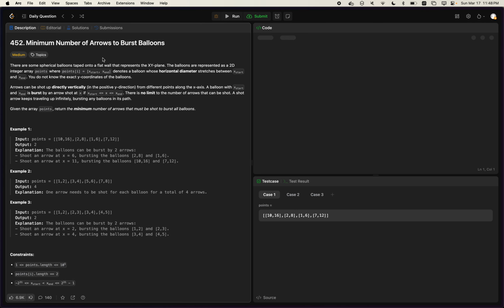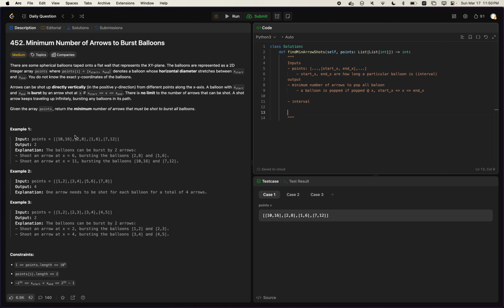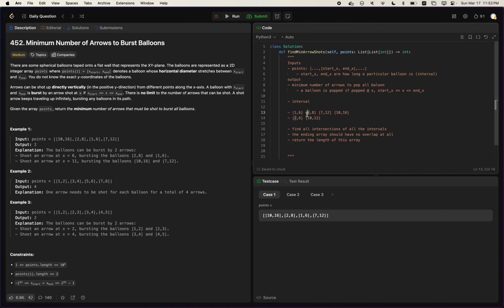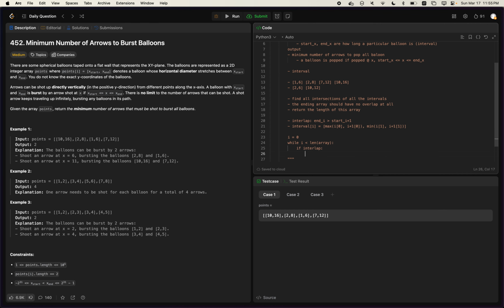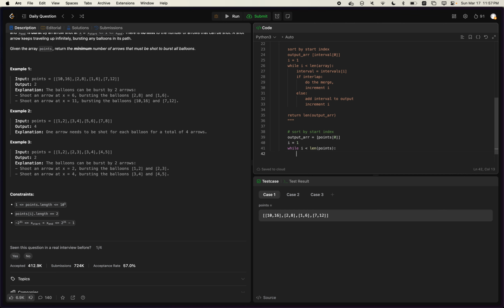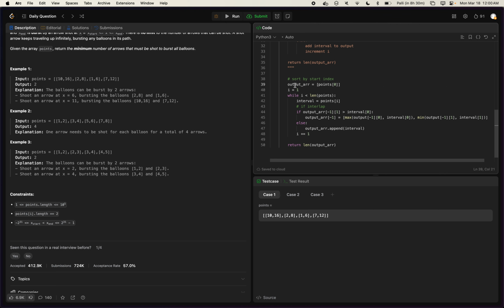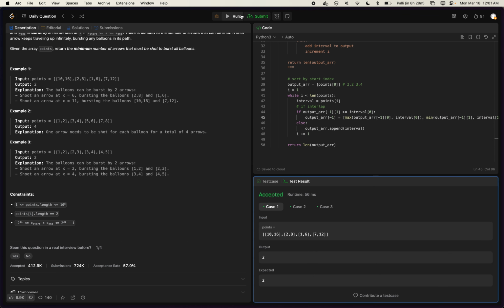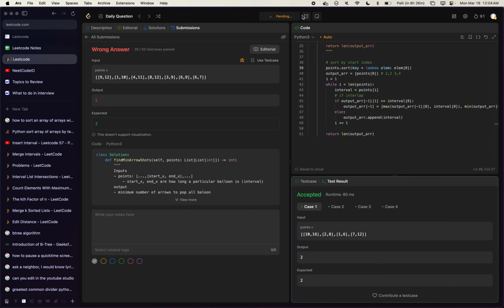452 Minimum Number of Arrows to Burst Balloons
Remember to check basic variable name errors
And to actually read the comments your past self left lol